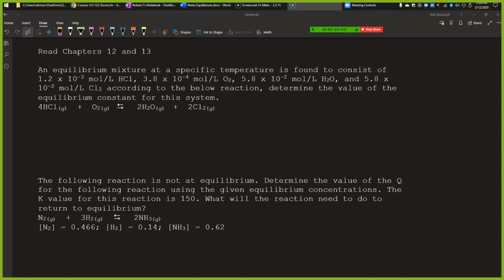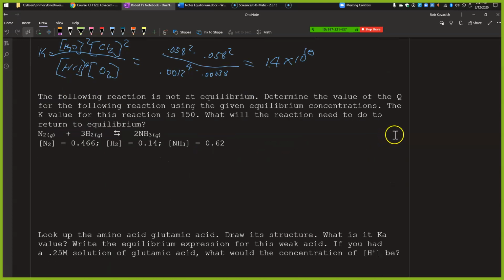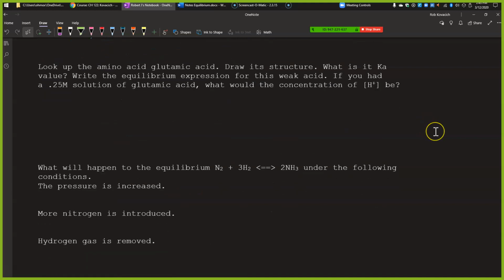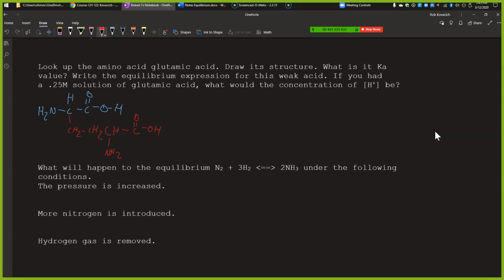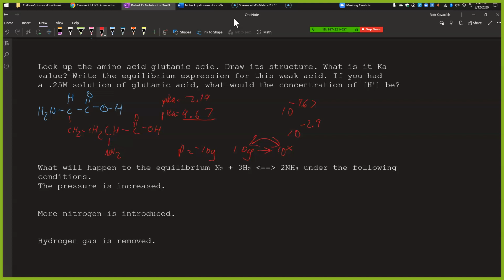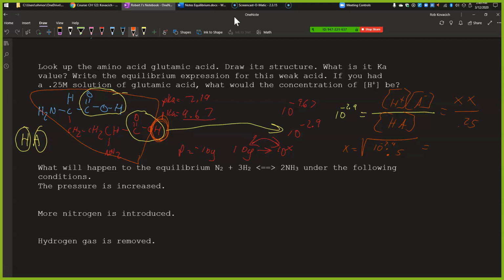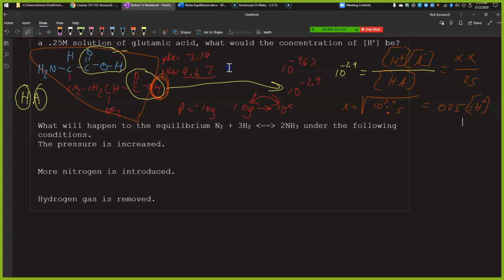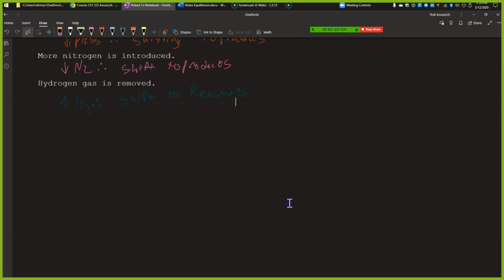CH 122 HW 18